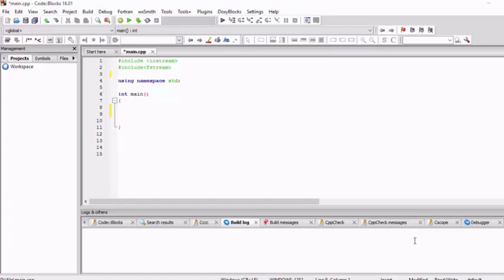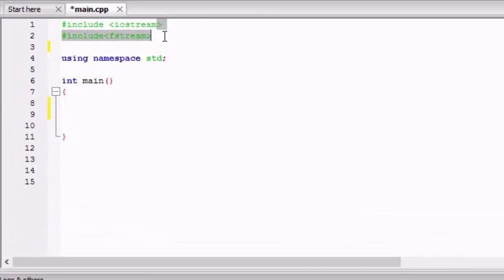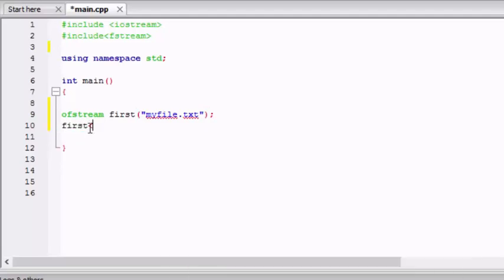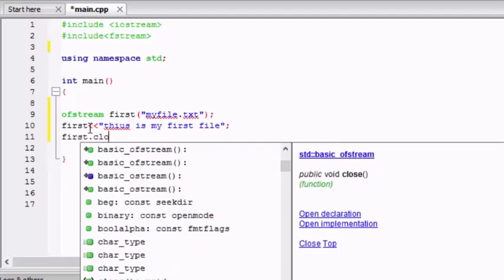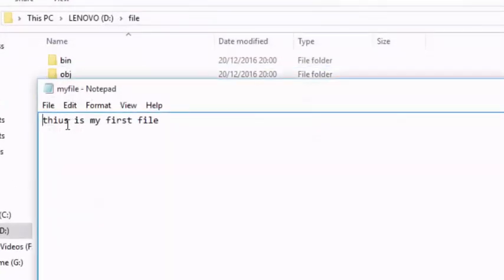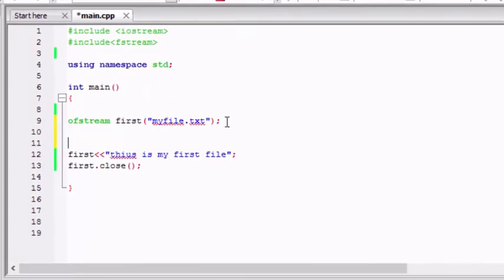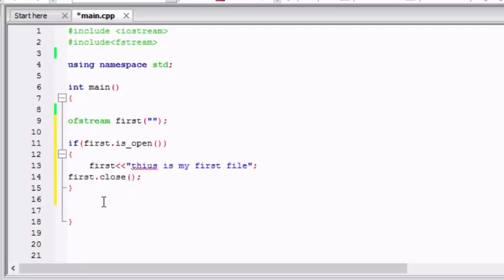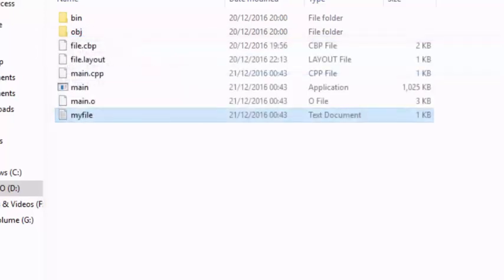C++ [ENGLISH] TUTORIAL -49 FILE HANDLING (ofstream).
This video is about how to handle file ,how to write a file in c++.
ANY QUERY??